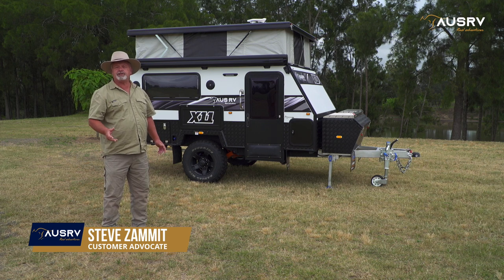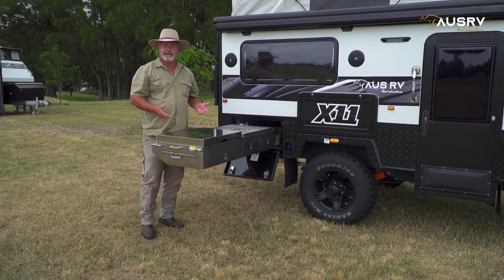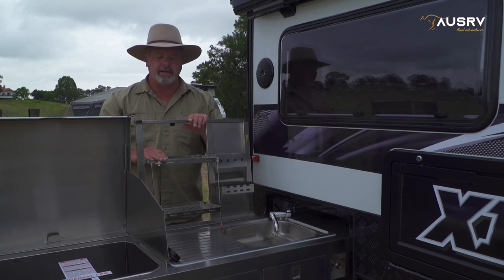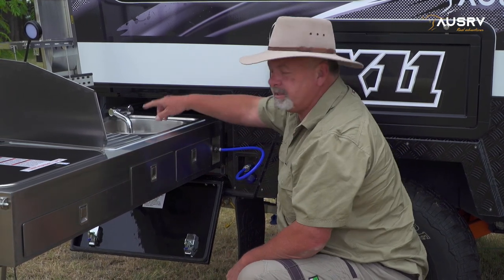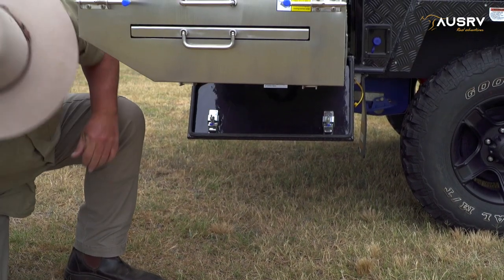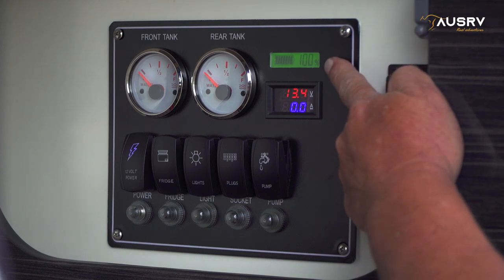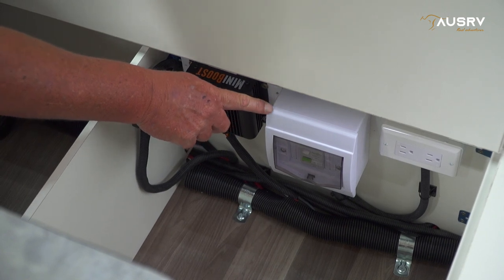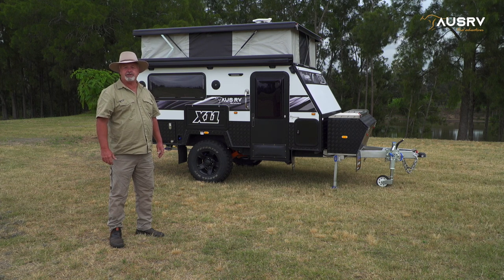How to: Setup Kitchen & Electrical AUSRV X11 Overland Travel Trailer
The perfect companion for overlanding and travel with a smaller 4X4 is here in the AusRV X11. Lightweight, nimble, and able to be setup on its own footprint, you can take the X11 on your adventures without needing a monster truck to tow it. Setup simply takes minutes, and the design is stylish and simple, but there’s no shortage of features to keep you in comfort in any location. It’s your time to get out from under canvas and treat yourself to go anywhere Travel Trailer comfort.

 ✅ Aluminium composite panel
 ✅ Fully welded frame + chassis
 ✅ Cruisemaster DO35 Hitch
 ✅ Head unit with internal & external speakers
 ✅ 4 x 100W solar included
 ✅ Electric Step
 ✅ 19" TV